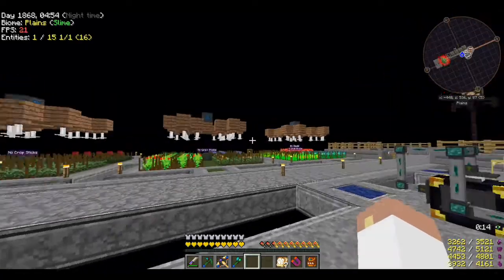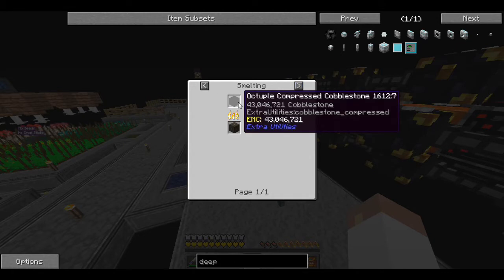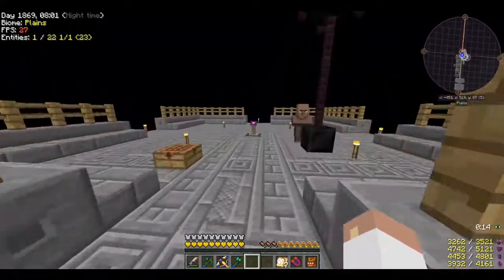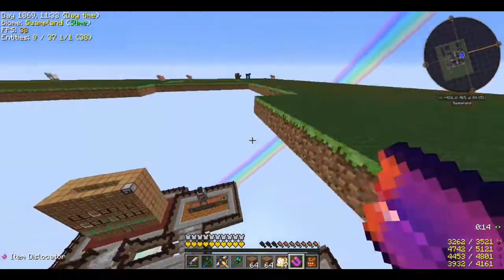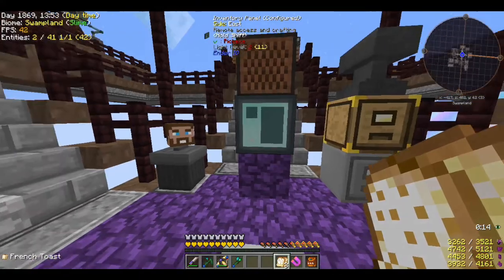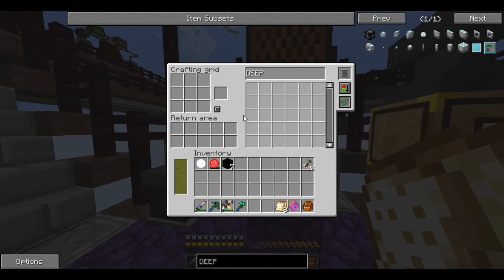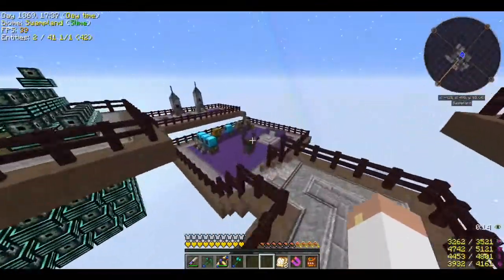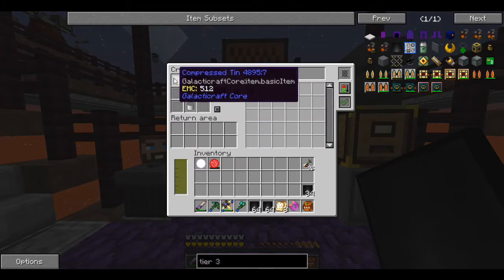Made Some Changes - Ep 31 - Project Ozone 2 (Kappa mode)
trip away from completion of our first full section.